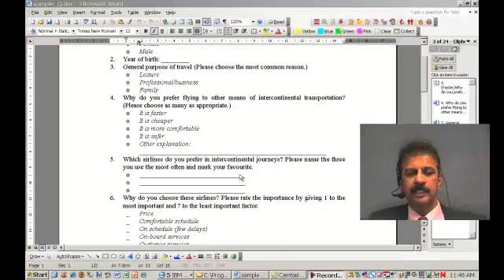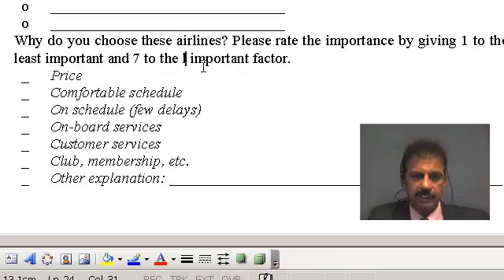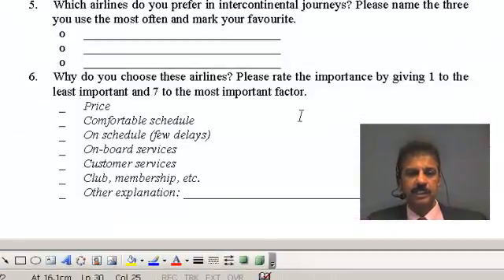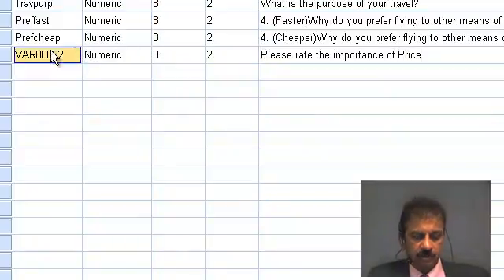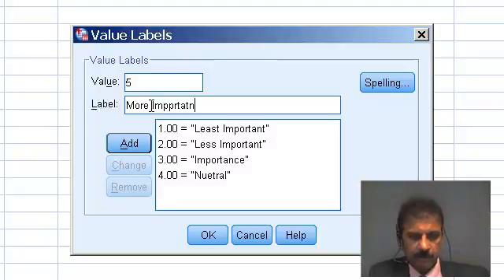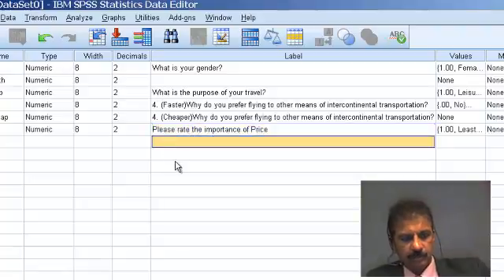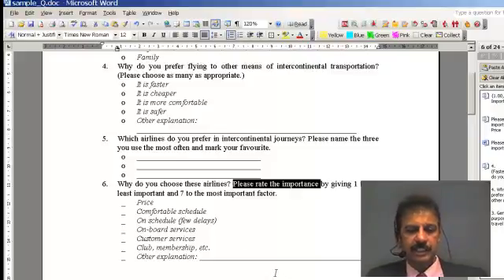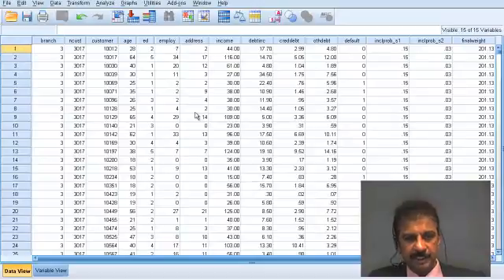D SPSS Interval Scale Variables 4 (Siva Muthaly)